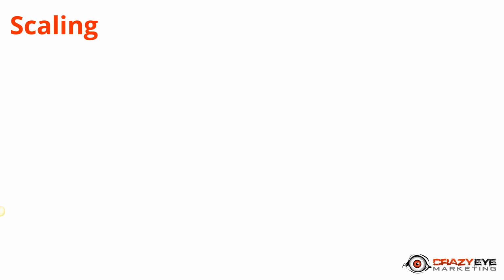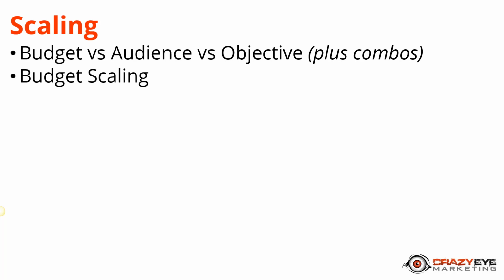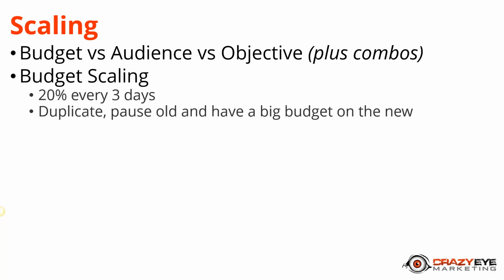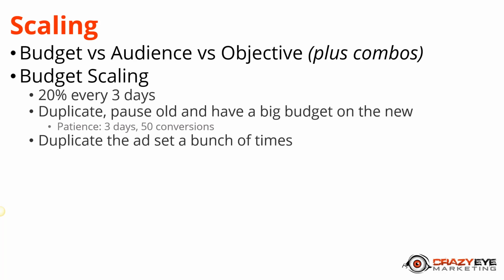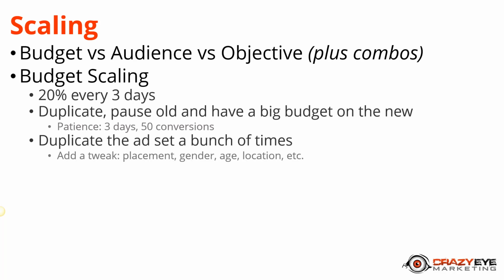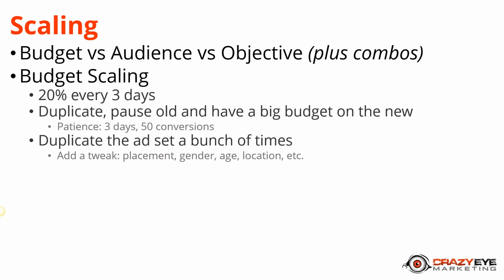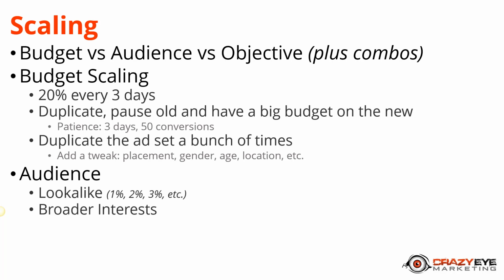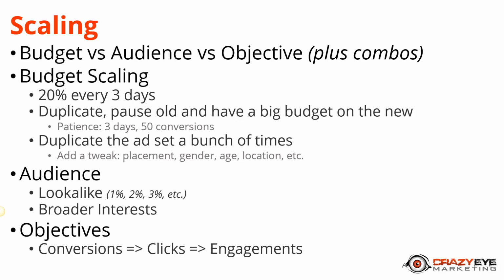How To Scale Facebook Ad Campaigns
Want to learn more about advertising on Facebook? Check out this blog post on the "Triple Threat" Facebook Advertising Strategy

Scaling Facebook Campaigns can be tricky...

This video unveils the 3 most common methods for successfully scaling your winning Facebook Campaigns!